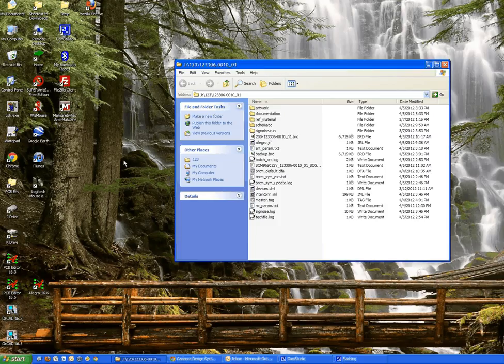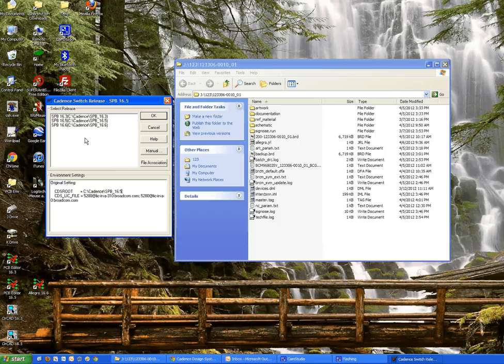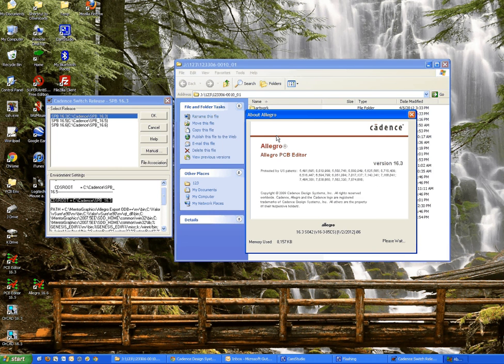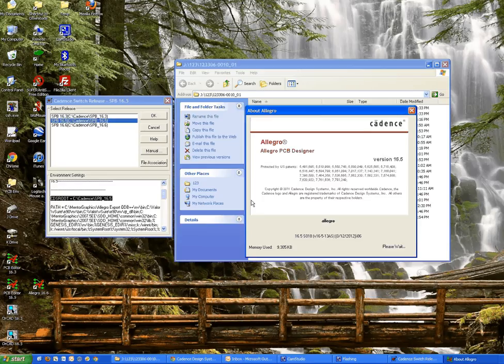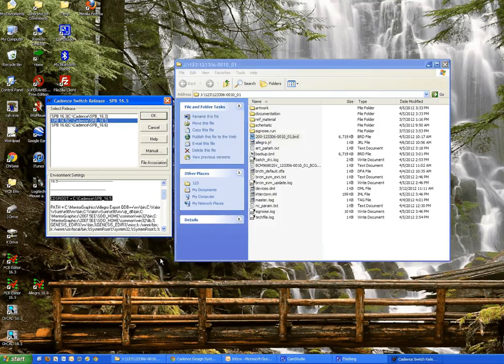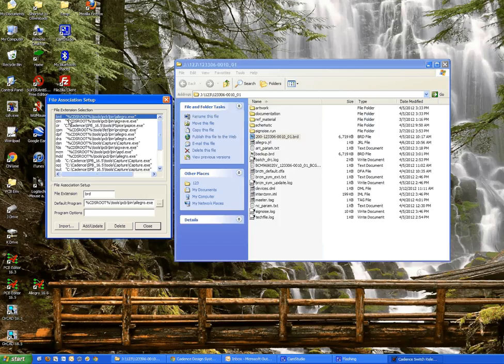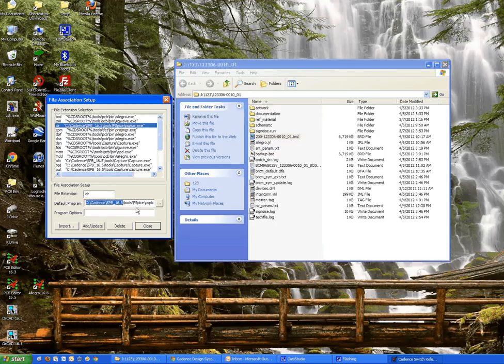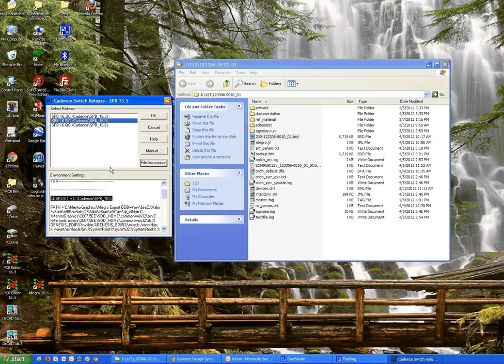Cadence Switch Release and File Associations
This short video details the "Cadence Switch Release" tool and shows you how to easily switch between different versions of the Cadence tools. It also demonstrates the ability to set the file associations which will allow you to simple double-click on a file to open it in the Cadence tool of your choice.